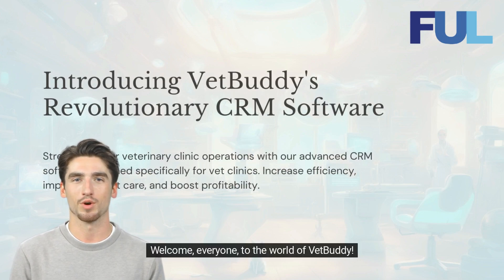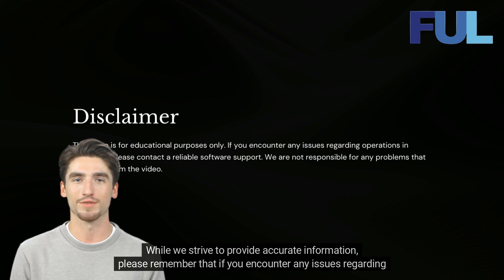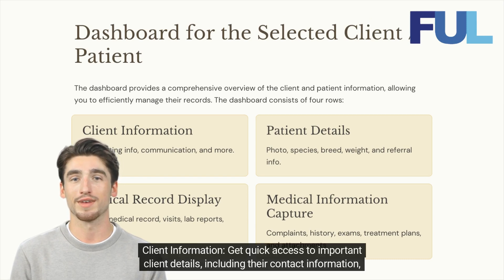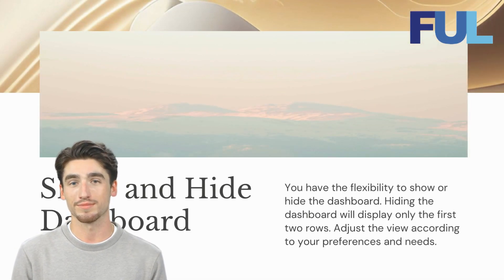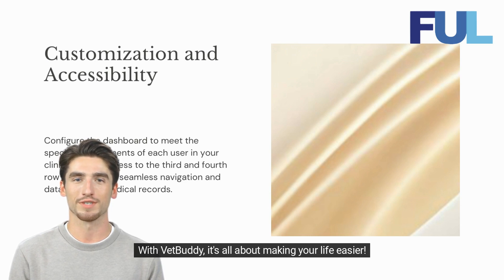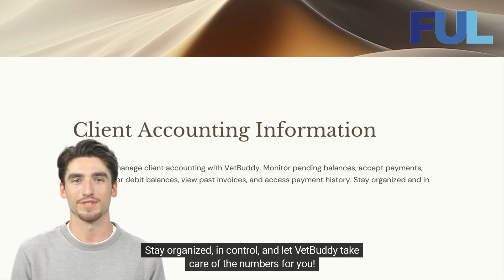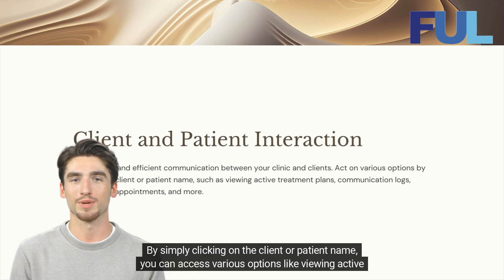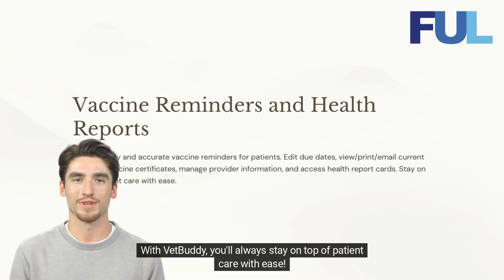Streamlining Client/Patient Management with VetBuddy's Dashboard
First Unity is a leading IT solution company based in Hong Kong, serving businesses for over 10 years. 💼🌐 We are dedicated to providing innovative IT solutions and helping businesses harness the power of technology. 💡💻
On our channel, you'll find a wealth of knowledge about trending IT concepts, software tutorials, and industry insights. 📚🔍 Whether you're an IT professional looking to expand your skills or a business owner seeking guidance on optimizing your IT infrastructure, our videos are tailored to cater to your needs.
📺🔔 Our goal is to empower you with the information and tools required to thrive in the fast-paced digital landscape.
We offer customized IT solutions, including software development, cybersecurity, cloud computing, and more. 📞💻
Join our growing community of IT enthusiasts, professionals, and business owners, and let's explore the exciting world of IT together. 🚀🌍 Together, we will navigate the technological advancements and discover endless opportunities for growth and innovation.
Join our growing community and let's embark on an exciting journey of innovation, collaboration, and IT excellence! 🤝🔥

In this video, we are excited to introduce you to VetBuddy's Dashboard, a powerful tool designed to streamline client and patient management in veterinary clinics.

Managing a veterinary practice can be a complex task, with numerous clients, appointments, and medical records to keep track of. VetBuddy's Dashboard is here to simplify and optimize these processes, allowing you to focus more on providing exceptional care to your furry patients.

Join us as we take you through a detailed walkthrough of VetBuddy's Dashboard, showcasing its user-friendly interface and highlighting its key features. From appointment scheduling and client communication to medical record management and billing, VetBuddy's Dashboard offers a comprehensive solution to enhance the efficiency of your practice.

With VetBuddy's Dashboard, you can easily access and update patient records, ensuring accurate and up-to-date medical information is always at your fingertips. The intuitive appointment scheduling system allows you to effortlessly manage your clinic's calendar, reducing the risk of double bookings and ensuring a smooth workflow.

Communication with clients is made seamless through VetBuddy's Dashboard, with features such as automated reminders and messaging capabilities.

Billing and invoicing are simplified with VetBuddy's Dashboard, allowing you to generate invoices, track payments, and manage financial transactions efficiently. Spend less time on administrative tasks and more time doing what you love – caring for animals.

Whether you are a solo practitioner or part of a larger veterinary clinic, VetBuddy's Dashboard is designed to cater to your unique needs. Join us in this video to discover how VetBuddy's Dashboard can revolutionize the way you manage your clients and patients.